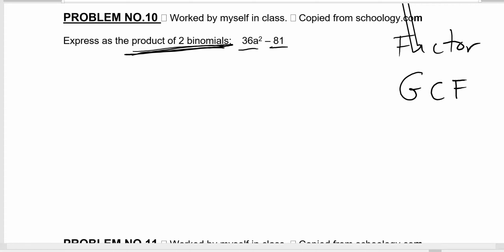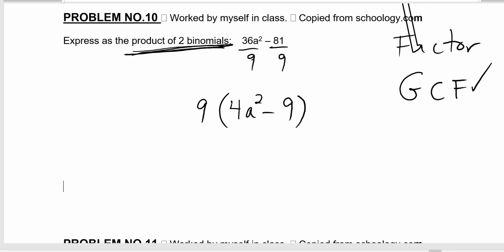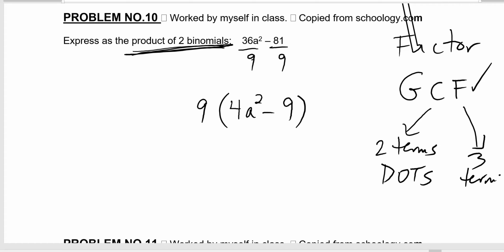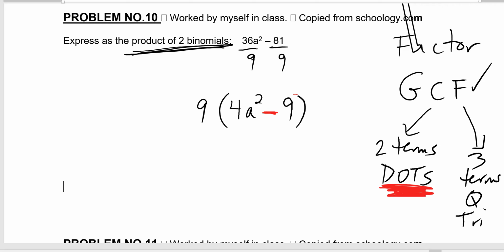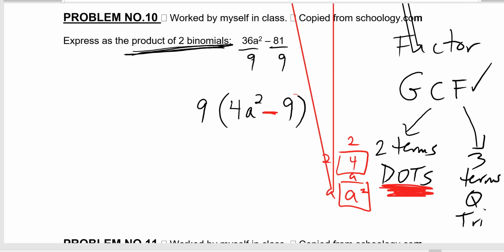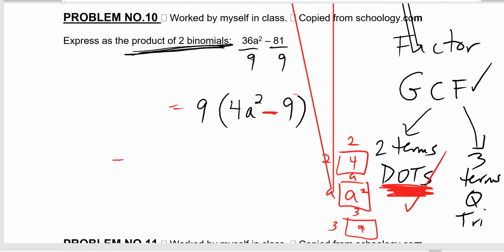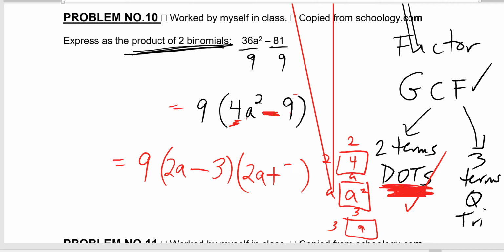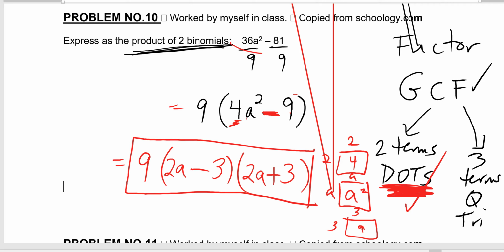Classwork #10 Algebreasy Packet #3